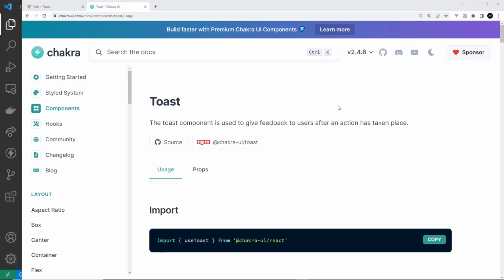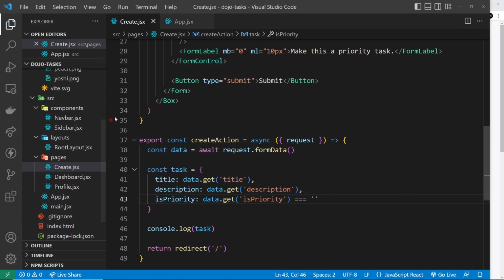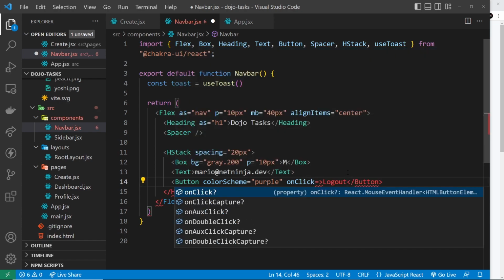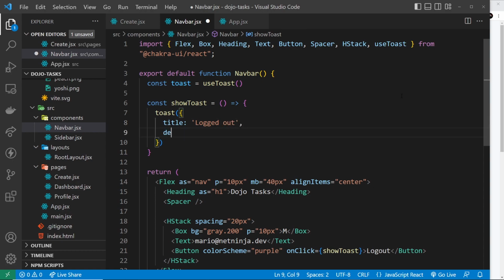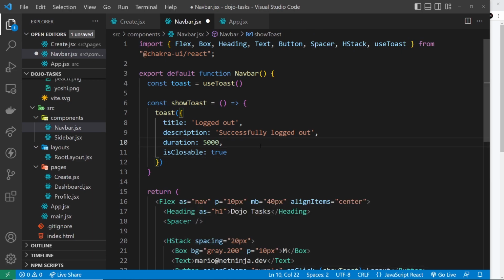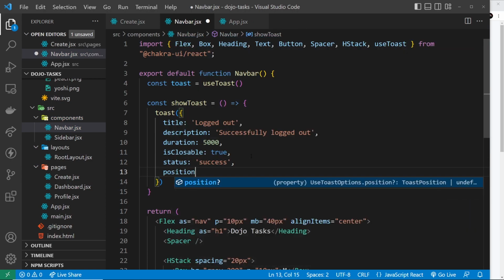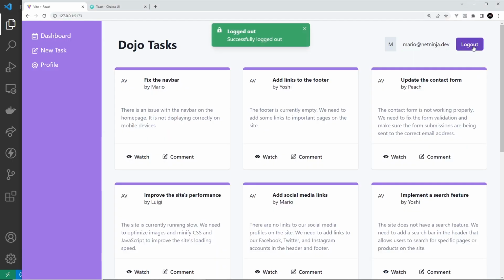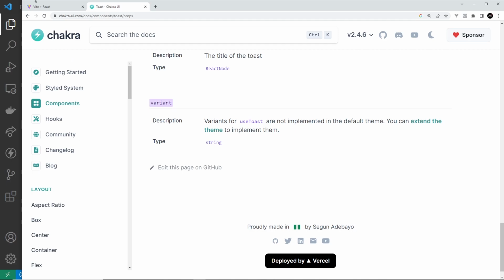Chakra UI Crash Course #10 - Toast Component